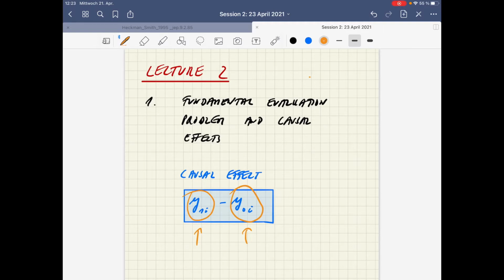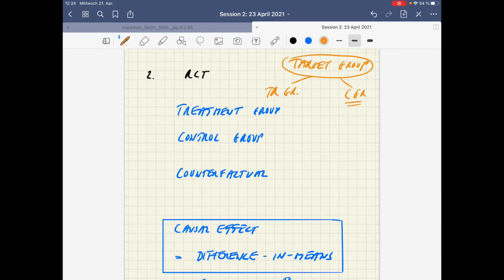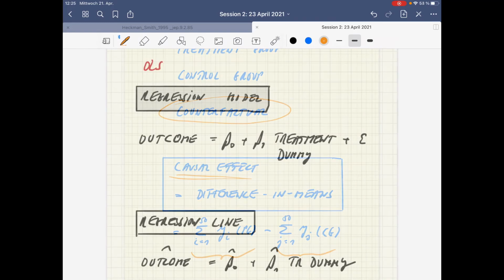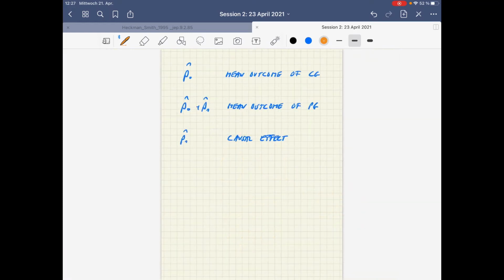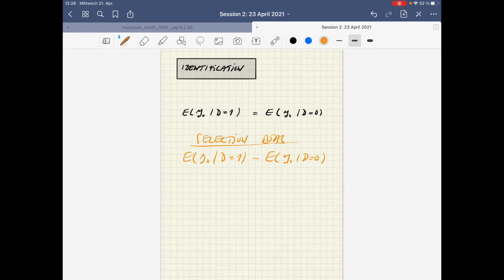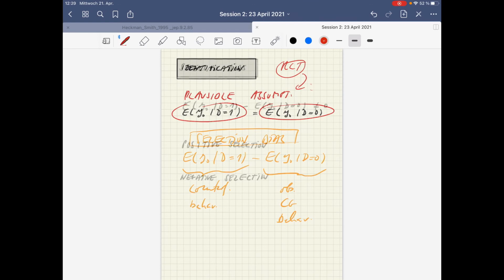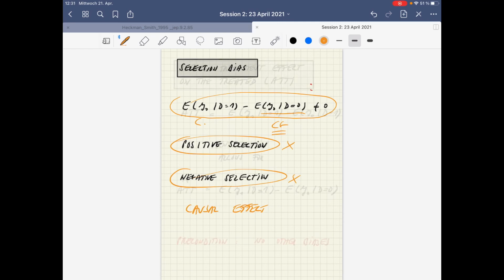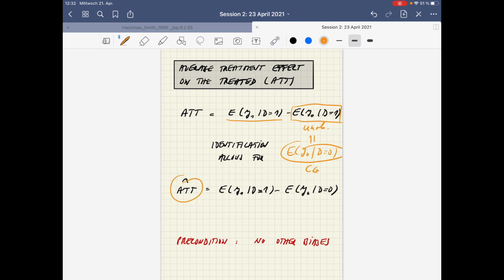Causal Analysis: Expected Value Notation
Potential Outcome Approach